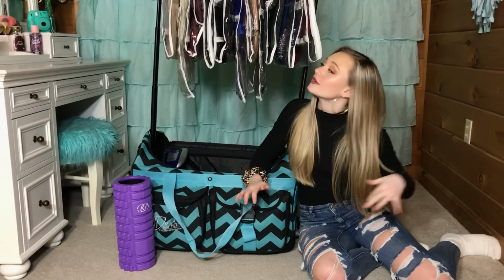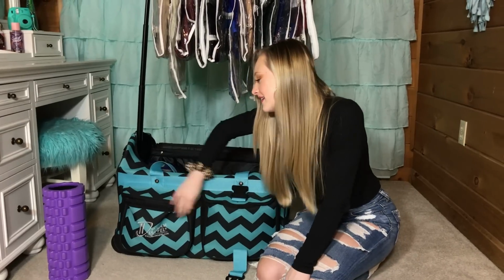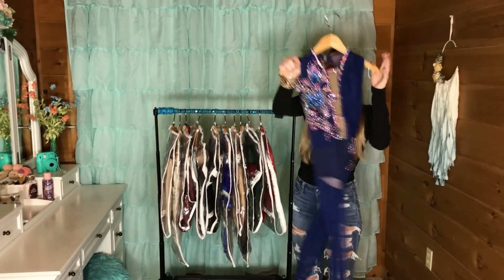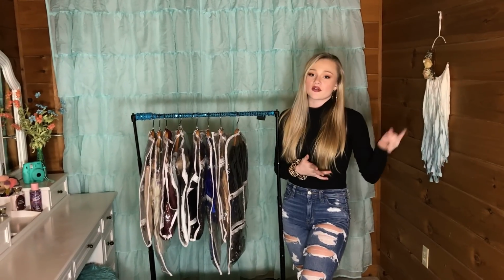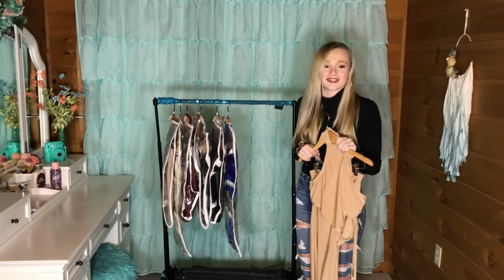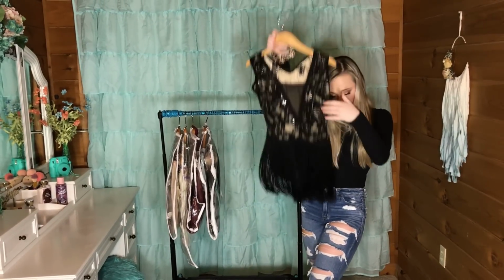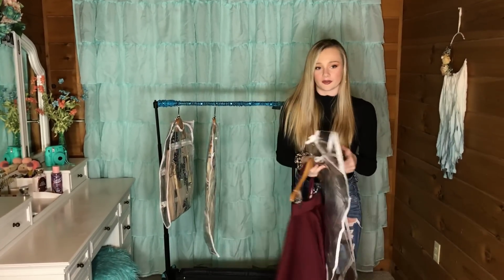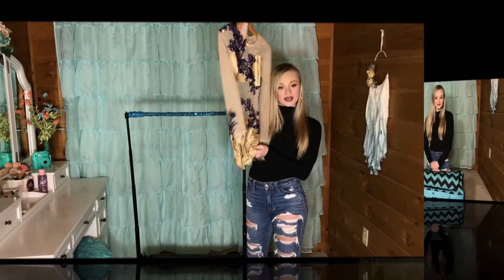What's in my Dance bag? | Competition COSTUME haul 2019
Hey guys! This week i decided to film my what's in my dance bag and show you guys my competition costume haul for 2019. I'll also be showing you everything that's in my dance bag (dream duffel), such as what I use to stretch with, my hair and makeup essentials and so much more. I hope you guys love this video!

XOXO
Ella

princess ella's world
3070 Lakecrest circle suite 400-264